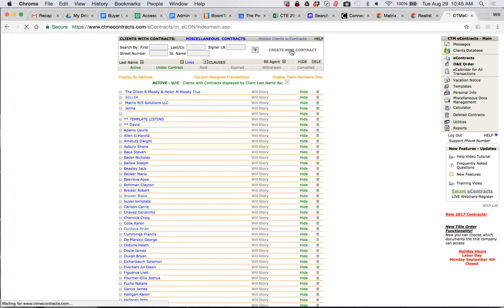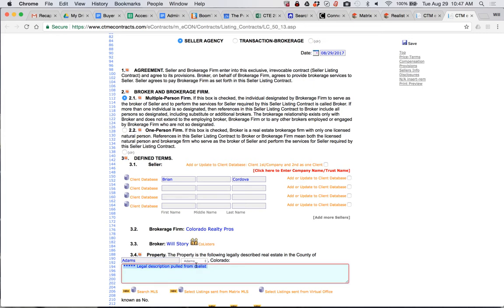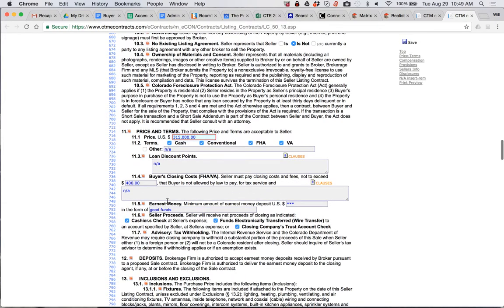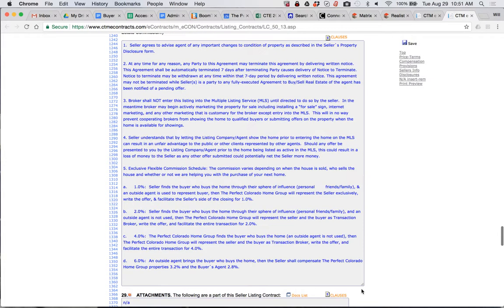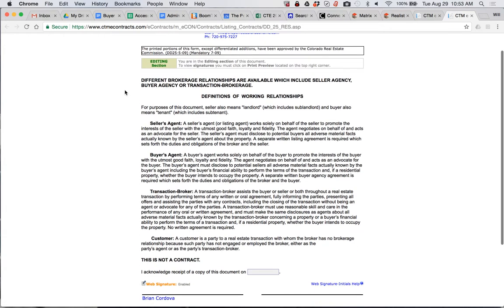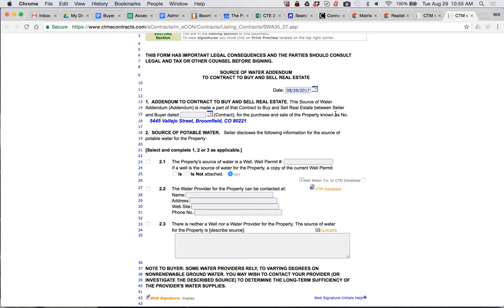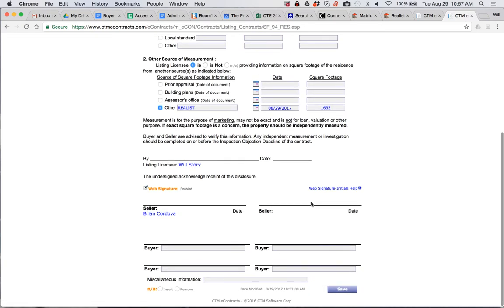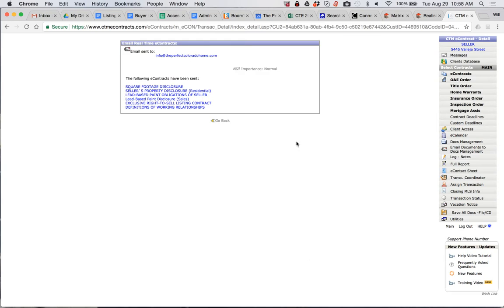CTM e contract Listing Contract Set up